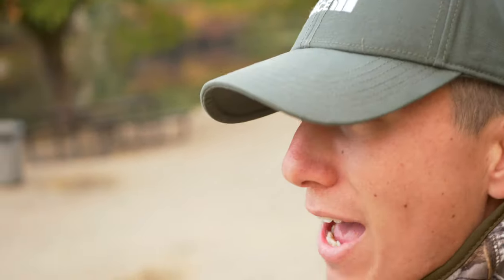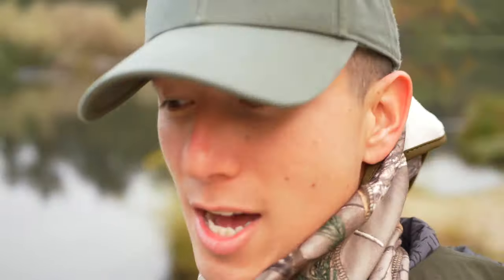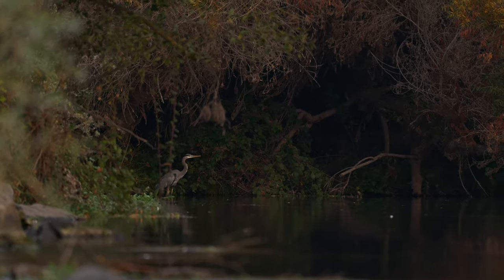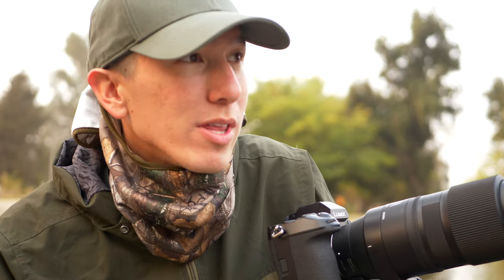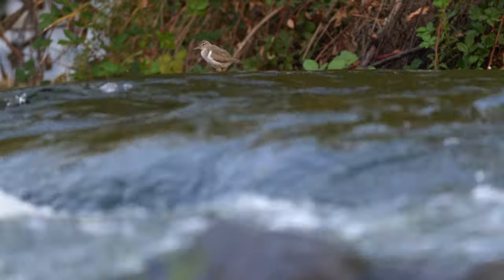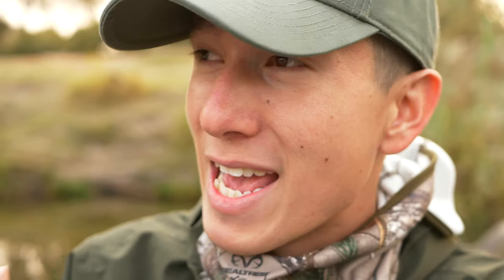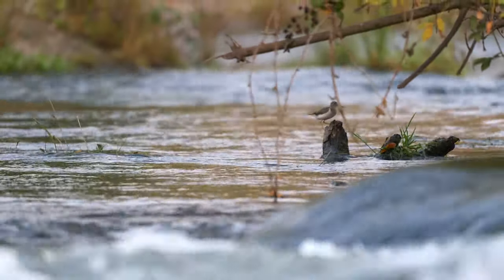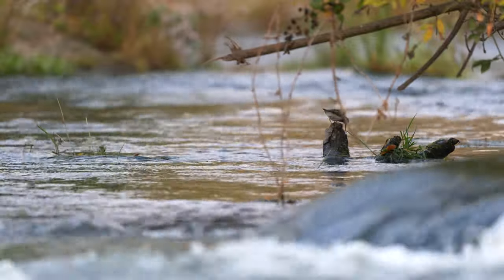WILDLIFE PHOTOGRAPHY ADVENTURE | Finally Capturing a Belted Kingfisher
Finally after desiring to capture a Belted Kingfisher on camera for 4 years, with patience, I was finally able to get close enough to see to see one close to me.  This morning on the river rapids was an incredibly eventful morning once things picked up.  Join me to check out what I found and was able to capture on this Wildlife Photography Adventure.

Vlogging Setup:
Panasonic G9
Panasonic Lumix G Lens 25mm, 1.7
Panasonic Lumix G Vario Lens 14-42mm, 3.5-5.6

Best Mini Tripod Ever - Manfrotto PIXI Mini Tripod
My Tripod - Neewer Aluminum Alloy 62"

Soundtrack by Lucas Neipp